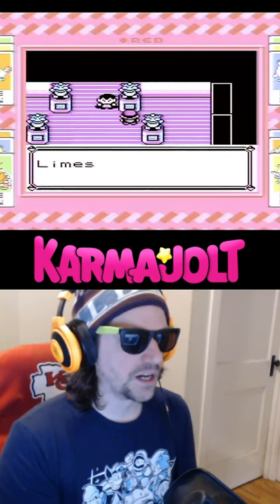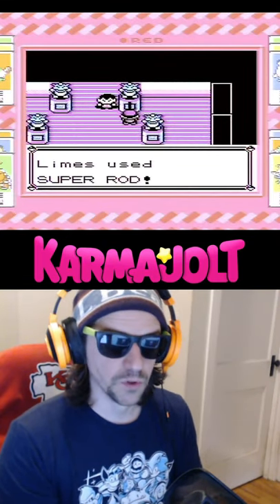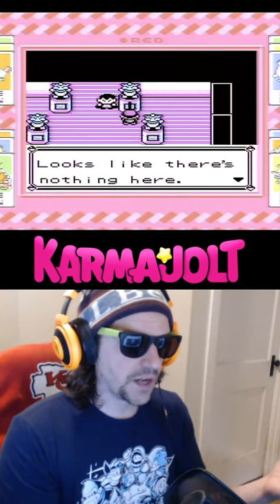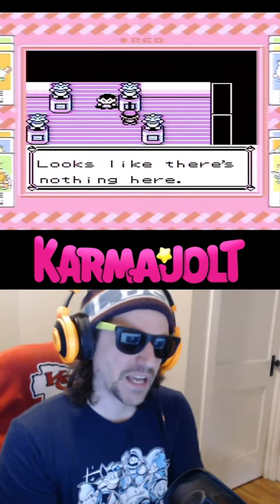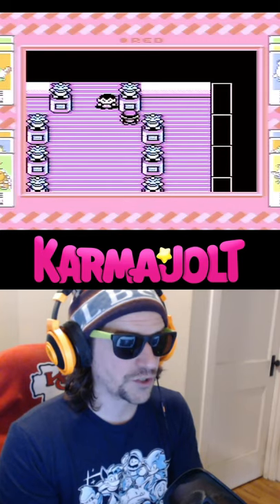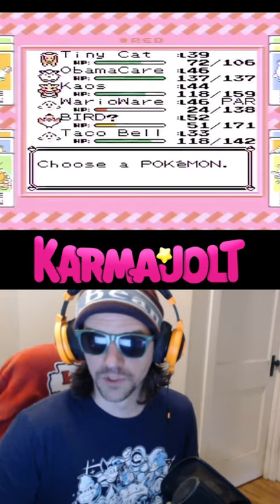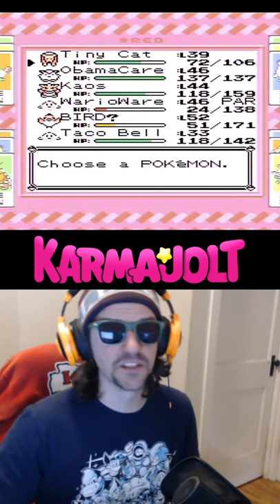Fishing in Statues (Pokemon Gen 1) - A Wild Glitch Appears!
In the first generation of Pokemon games (such as Pokemon Red and Blue) you can actually use a fishing rod to fish at the bottom of those Pokémon statues that you find in Gyms and in the Elite Four battle rooms.

There isn't much to find, especially since the Super Rod won't catch anything unless you're using the statues in the Cerulean City Gym, but it's still an amusing glitch in my opinion.